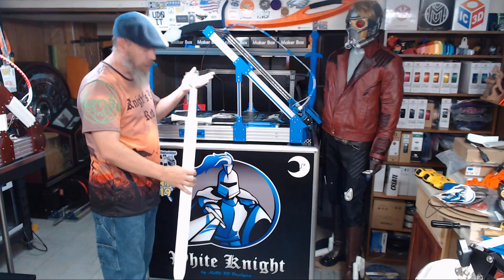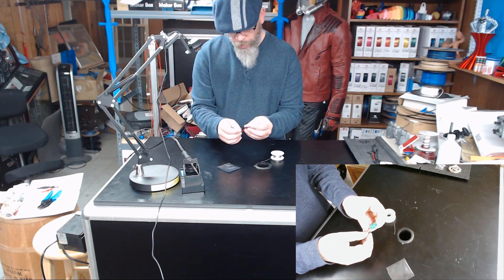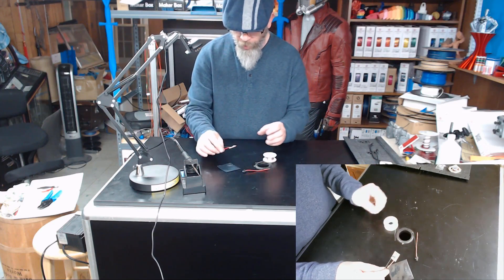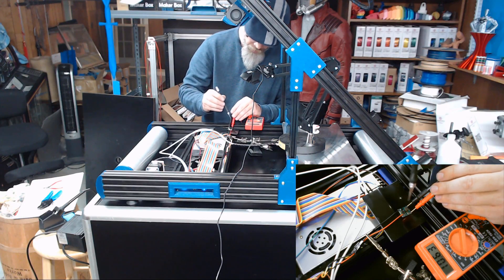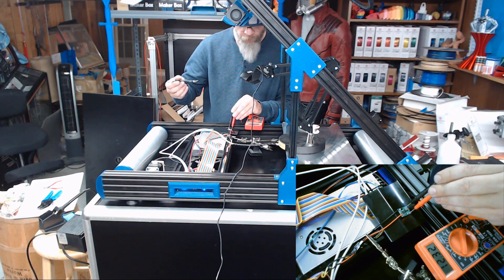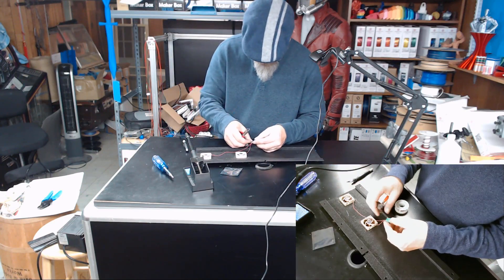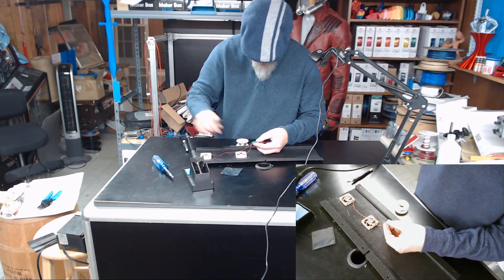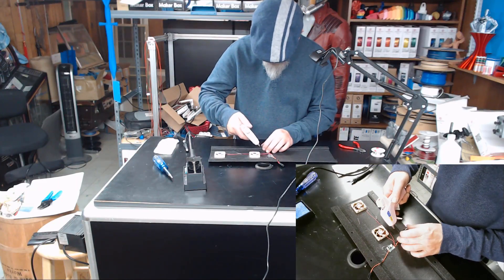White Knight Assembly Part 28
In this episode we cover assembling the bottom cover for the CBA Assembly.

Links